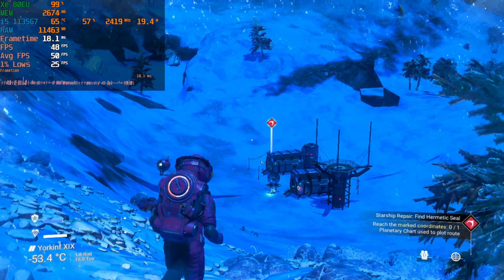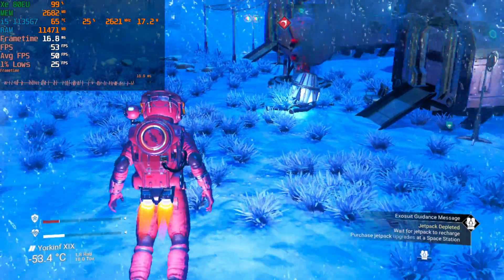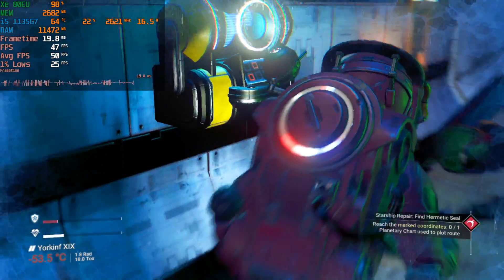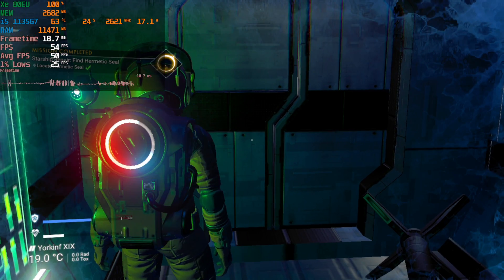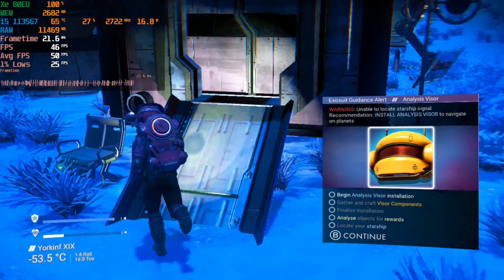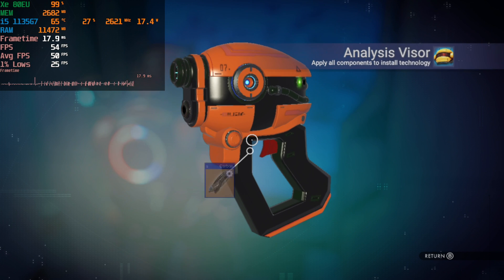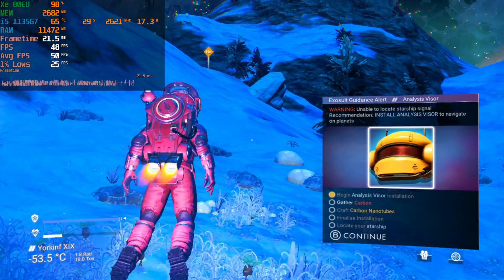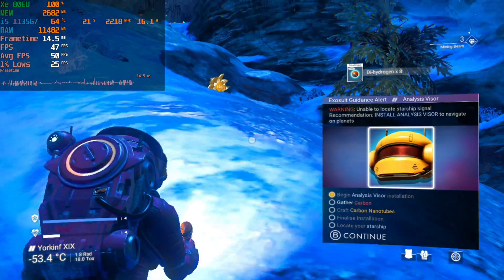No Man's Sky - Intel i5-1135G7 Tiger Lake Xe Graphics Performance 720P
testing out No Man's Sky on the i5 1135G7 Tiger Lake mobile CPU. The 80EU Xe graphics does a passable job at 720P.